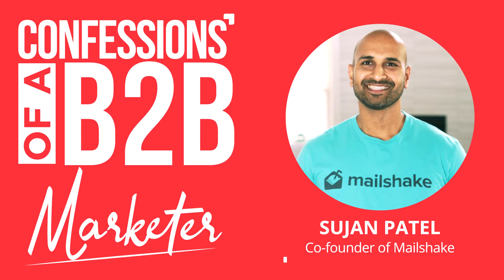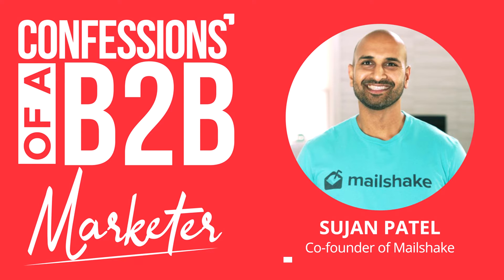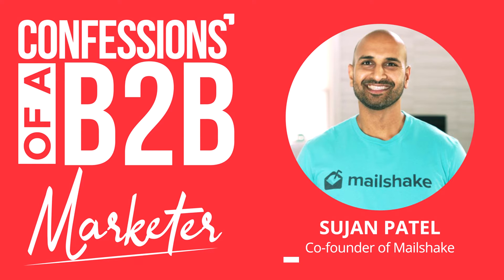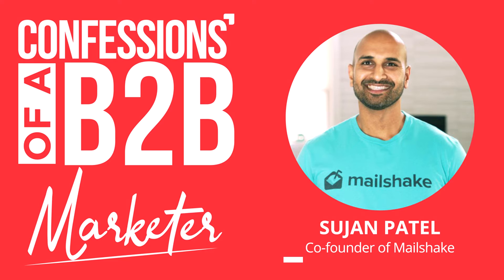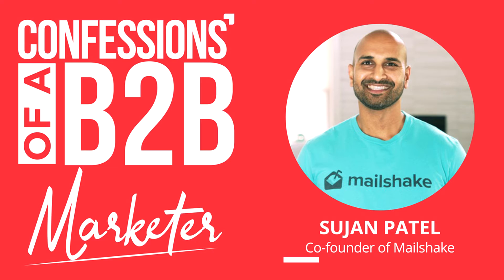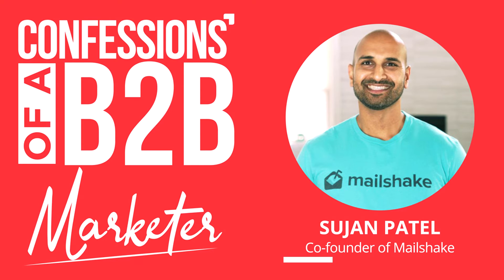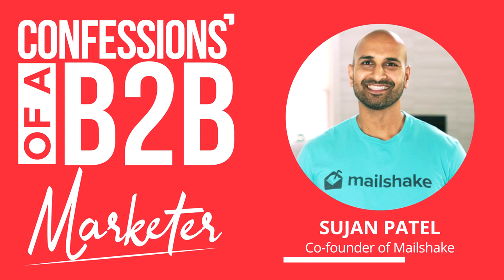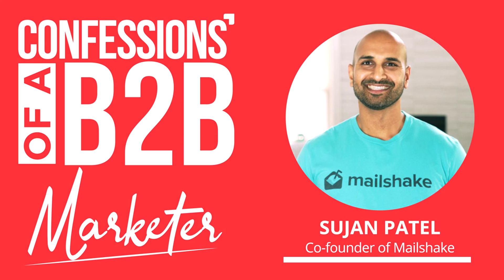Sujan Patel Shares 4 SaaS Growth Strategies For bCast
In this episode, Sujan Patel returns to perform a LIVE growth strategy session for bCast... he did little to no prep and still managed to produce 4 BIG potential growth strategies for our new podcast hosting SaaS.